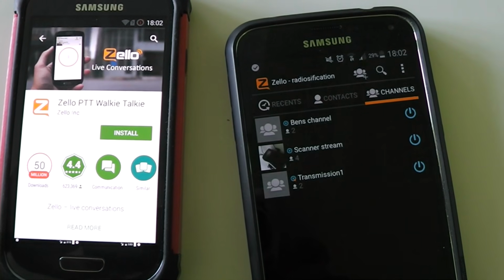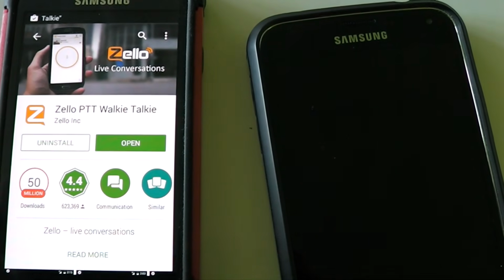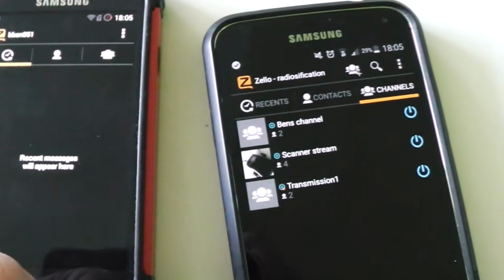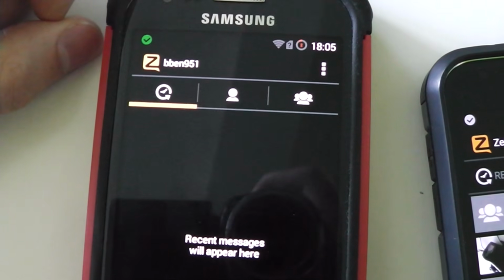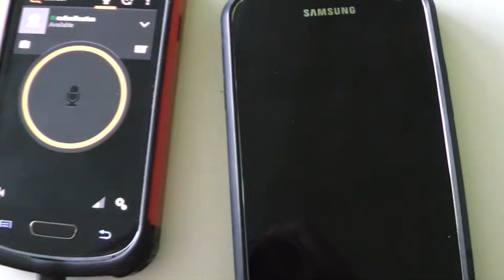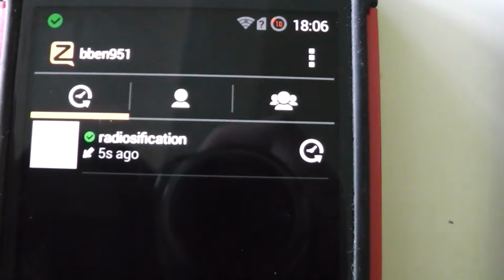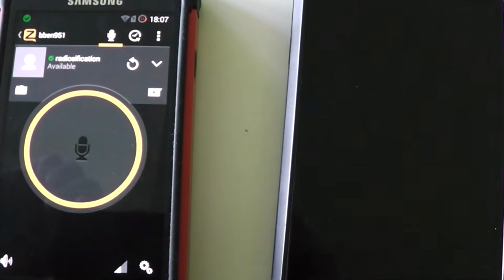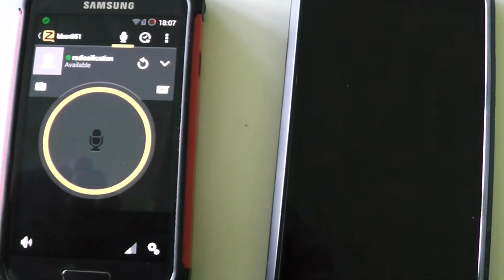What is Zello?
A brief video about one of my favourite apps, Zello.
Here is the link to the video which the clip at the end of this video is